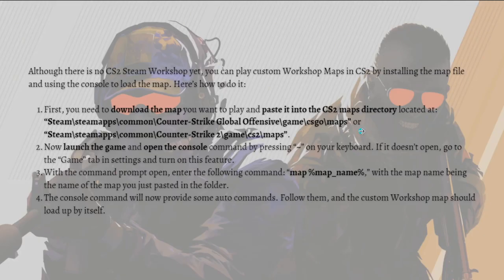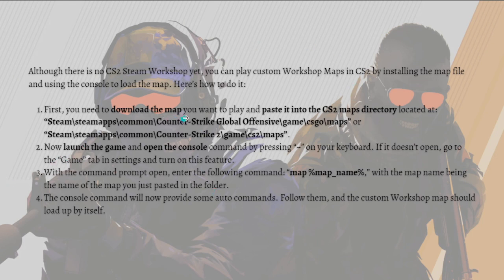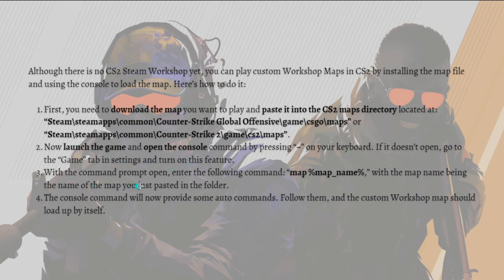How To Play Workshop Maps in Counter Strike 2 (2023 Guide)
Learn How To Play Workshop Maps in Counter Strike 2 (2023 Guide). This video will show you how to play cs2 workshop maps. If you're wondering how to play workshop maps in cs2 this is for you.